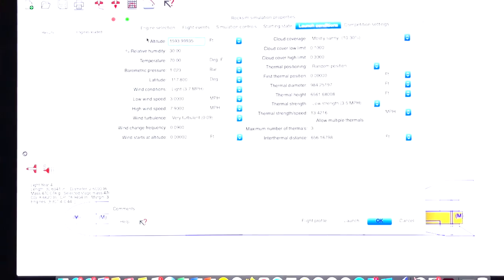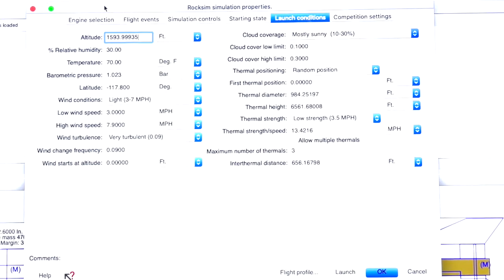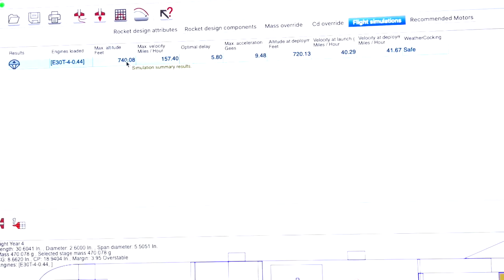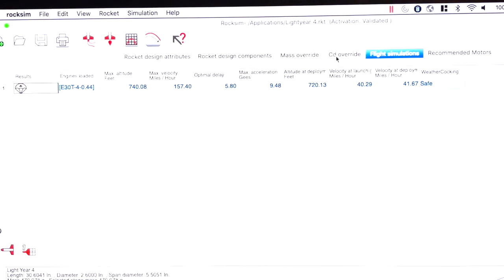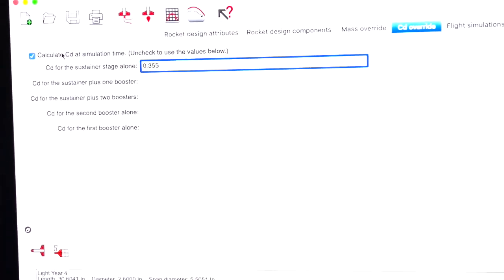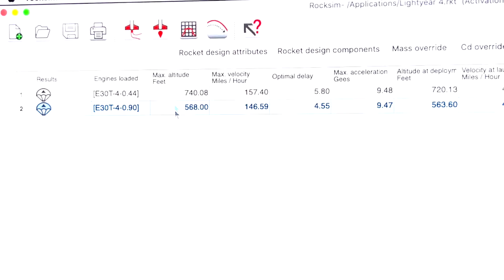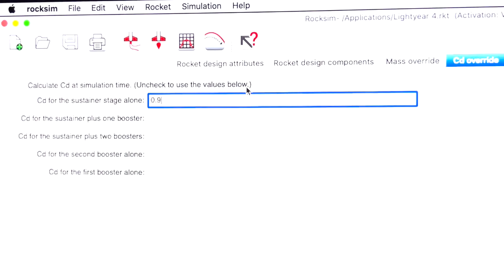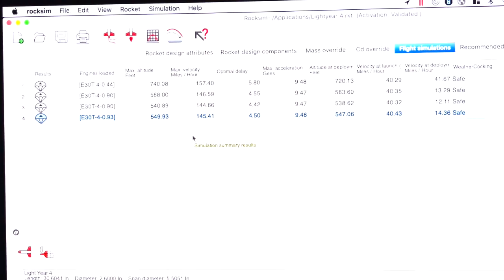Rocket Competition - Role of Correct Drag Coefficient for Accurate Estimation of Apogee / Altitude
The Importance of Drag Coefficient to Accurately Estimate the Apogee / Altitude.